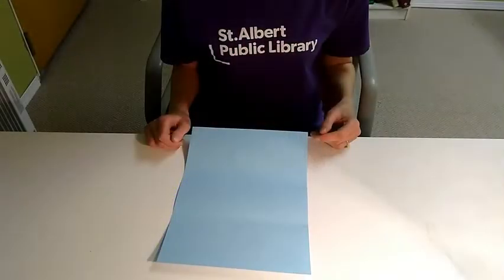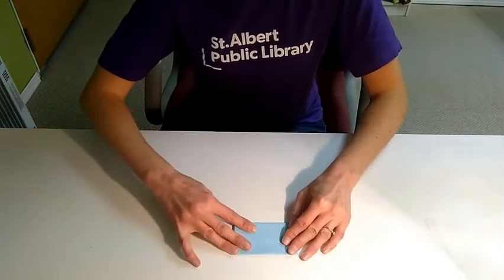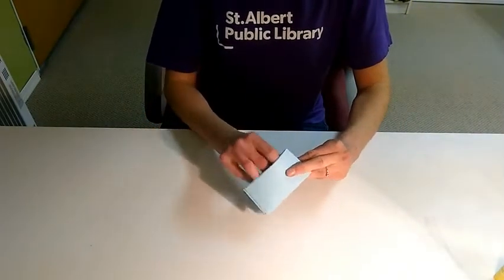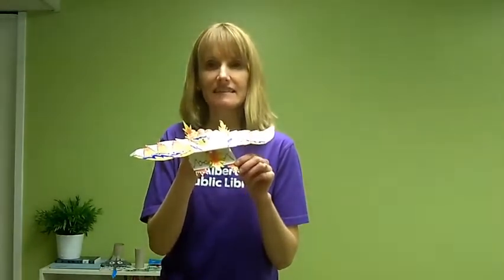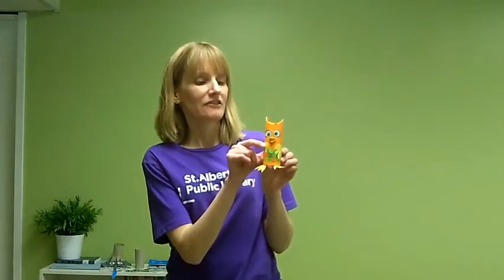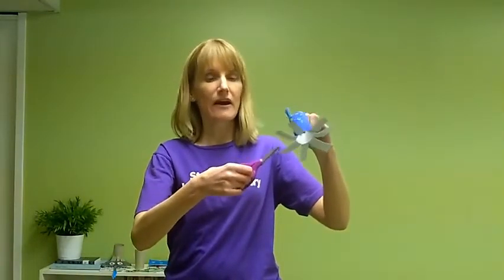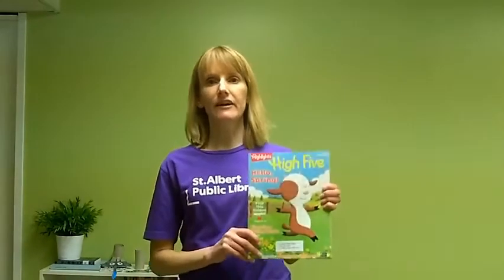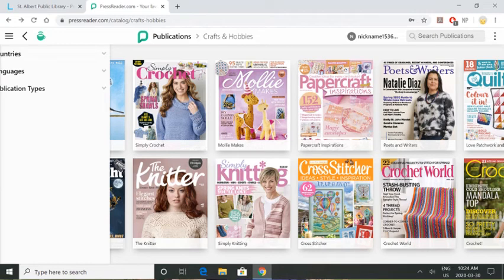Crafternoon - Animal Puppets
Anthea leads you through the steps to make your own animal puppets! We'd love to see your puppets in the comments of our Facebook post!